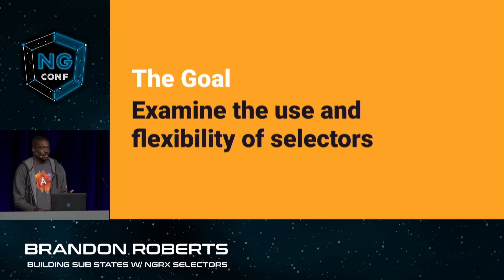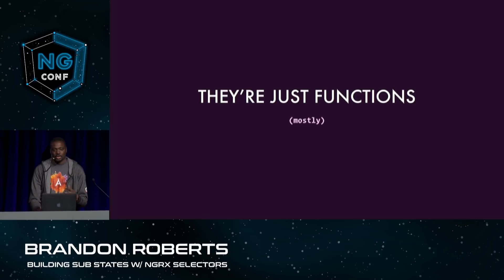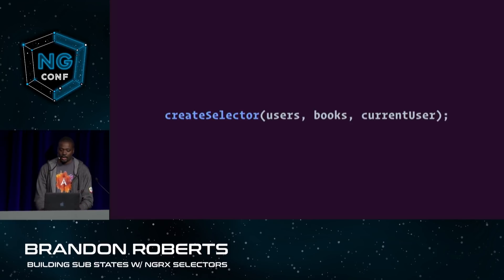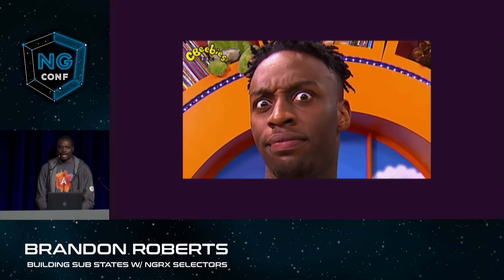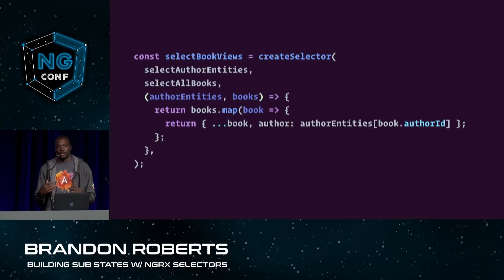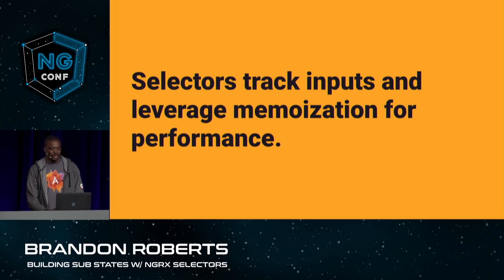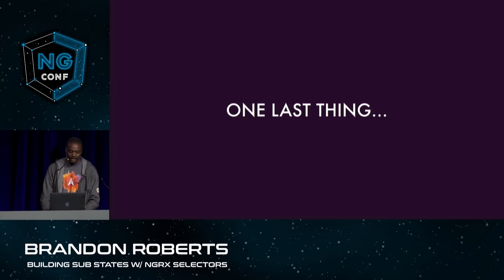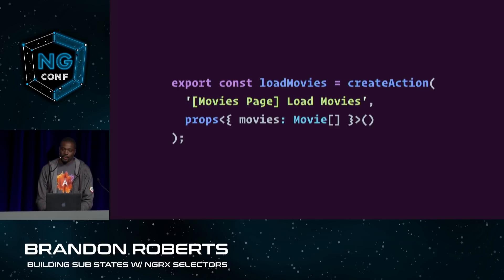Building Sub States w/ NgRx Selectors | Brandon Roberts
NgRx provides Angular developers a framework for managing your application state in a reactive way. Actions provide an expressive way to manage state and trigger state changes, along with immutability enforced by reducers as pure functions. One of the real advantages of NgRx comes in the form of selectors. Selectors provide simple but powerful ways to efficiently get, derive, and compose view models for your application. This talk takes a deeper look at NgRx selectors, with examples and advanced features such as memoization and custom selectors.